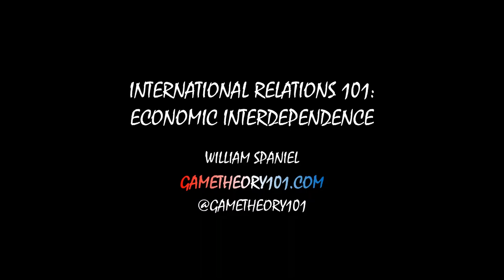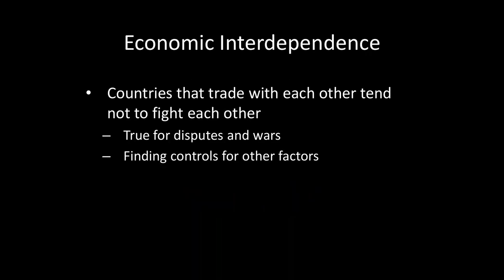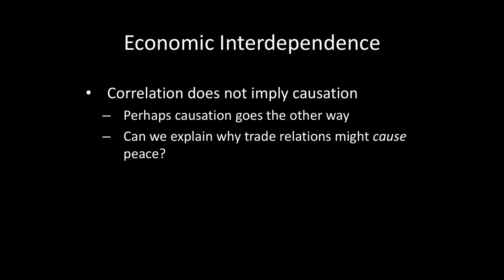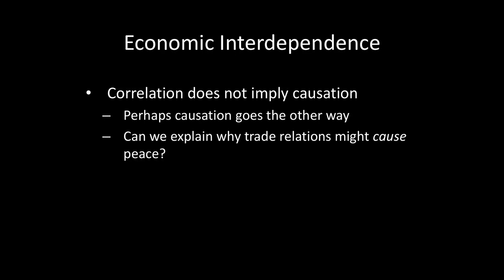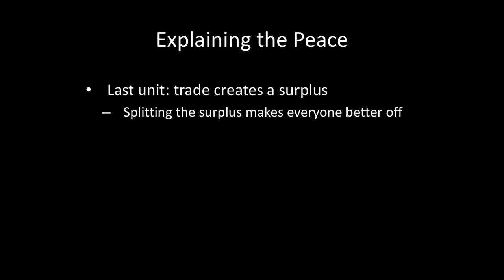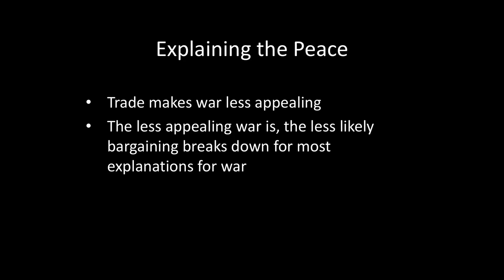International Relations 101: Economic Interdependence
Countries that trade with each other fight each other less often. But is the relationship causal? This lecture provides one explanation. Increasing trade increases the opportunity cost for war---it's hard to trade with another country when your soldiers are killing each other on the battlefield. Under most mechanisms that cause conflict, higher costs imply greater peace. This helps explain the observed relationship.

0:00 What Is Economic Interdependence?
1:52 How Trade Increases the Costs of War
3:52 How Trade Simplifies Bargaining
5:58 Implementing Interdependence after World War II
6:59 The Bretton Woods Conference
7:53 The World Bank, International Monetary Fund, and World Trade Organization
9:14 Exchange of Information
11:46 Changing Preferences